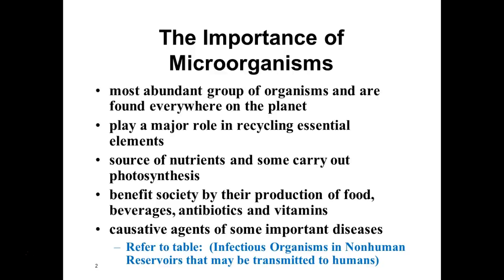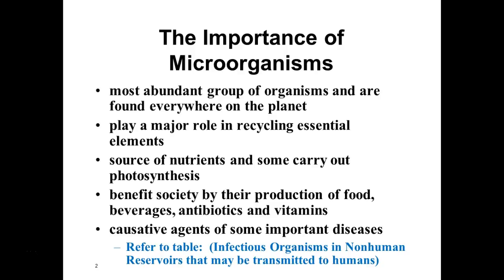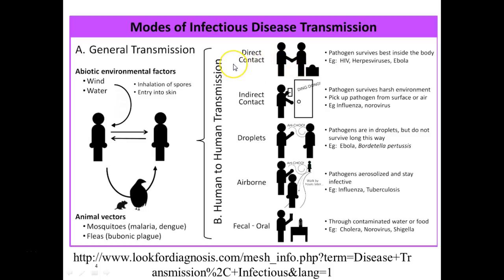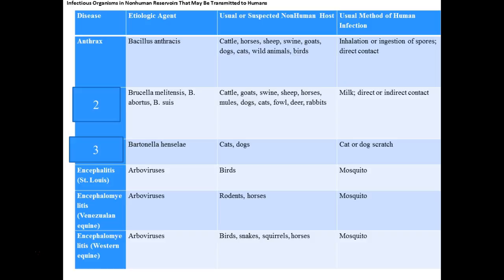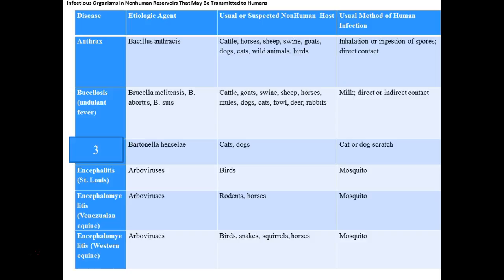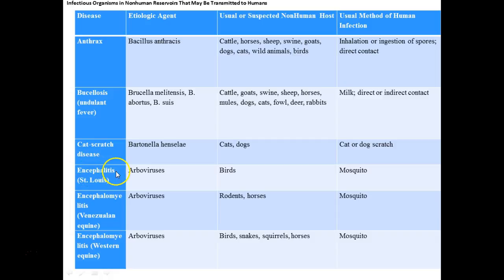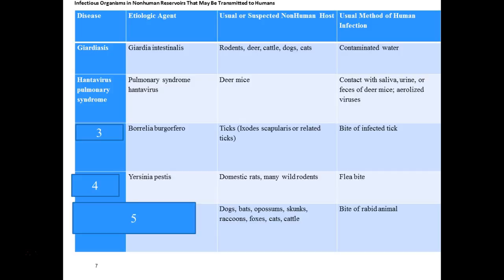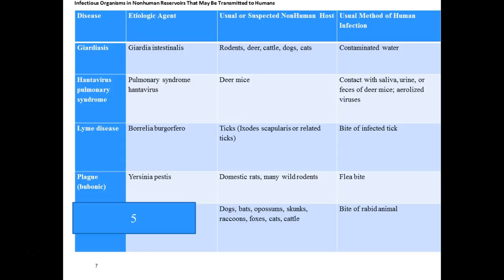210 Microbiology part 1 R SP17